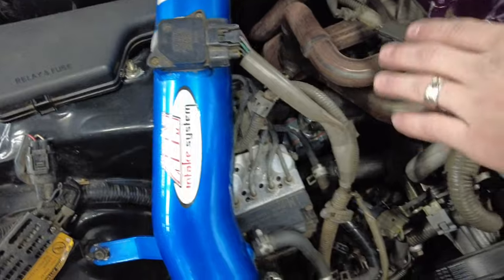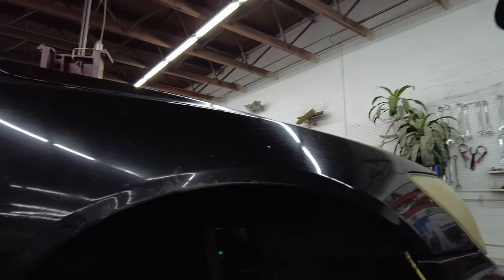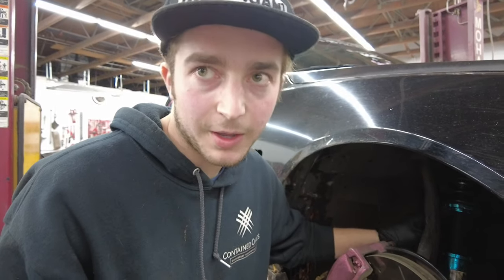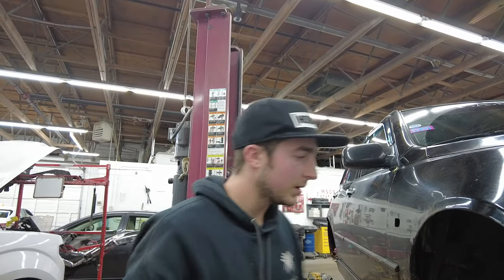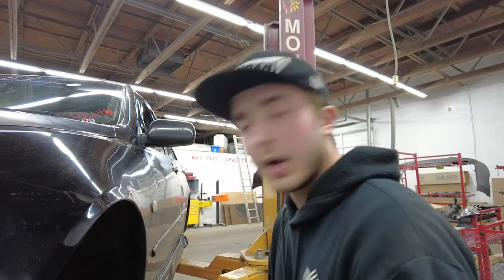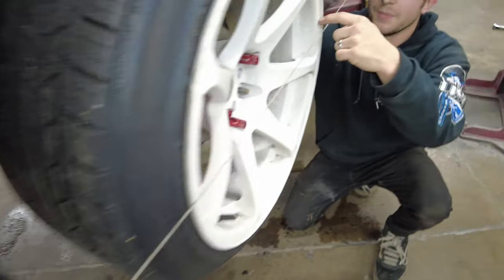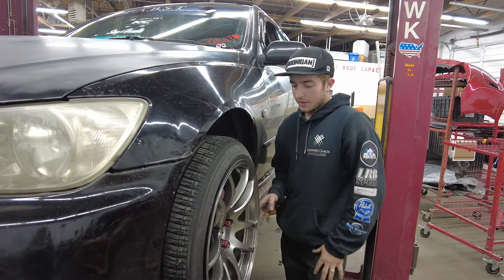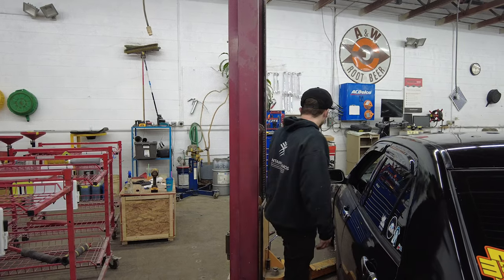How to String Align and set Coilovers on a Budget | Drift 02 Lexus IS300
Do it yourself coilover set and string alignment with basic household/shop items. What youll need for coilovers adjustment; jack and jack stands, hammer , flat chisel, spanner wrenches/coilover wrenches, lube, small tape measure. What youll need for string alignment ; string, jack and jack stands, two crescent wrenches,  and a friend that wont sit on their phone. This is really easy to do but obviously takes a lot of patience to make sure everything is measured as perfectly as possible.

Reminder to check out BAM Shifts and DND Performance Interior for their amazing produces for this holiday season!